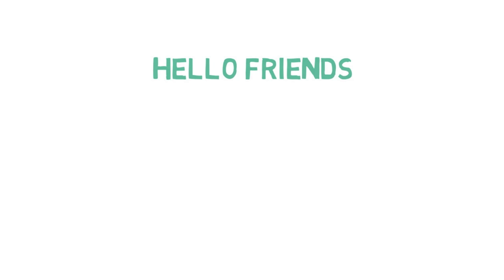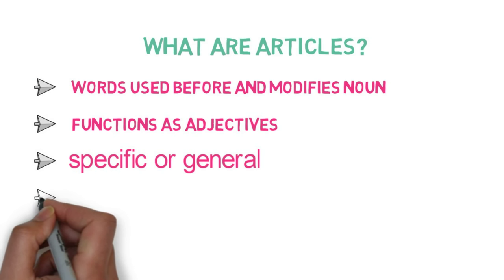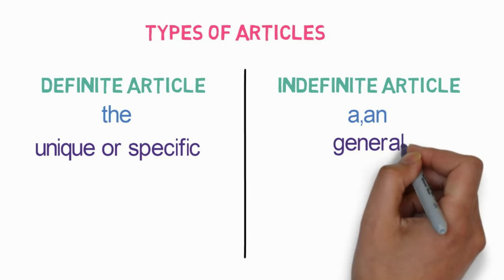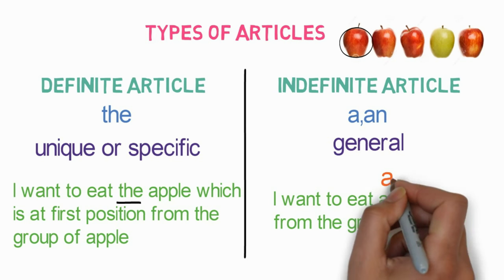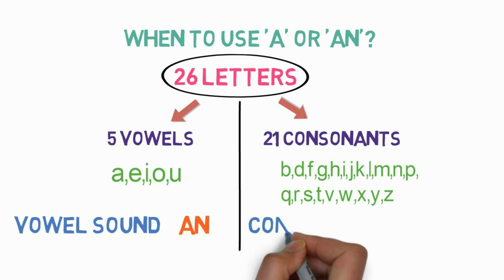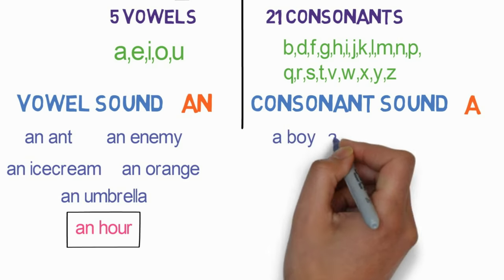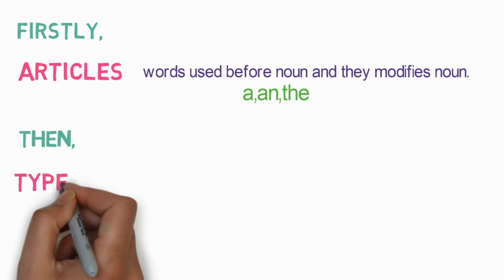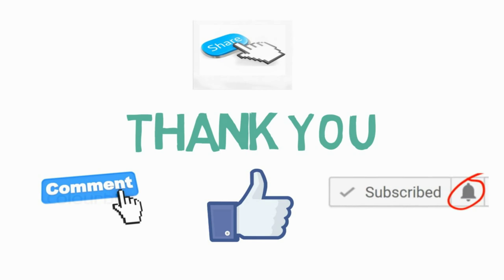What are Articles | When to use A, An and The | Type of Adjectives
Article are words used before noun and they modifies noun.
There are three articles in English, 'a','an' and 'the'.
There are two types of Articles :
Definite Articles and Indefinite Articles.
'the' comes in definite article. 'a and an' comes in indefinite article

Usage of 'A' and 'An'
Use 'a' when word start with a consonant sound and
'an' when word starts with a vowel sound.

Watch the entire video to understand the similarity and differences between both of them.

Please watch below video to understand in detail about different Grammar Topics.